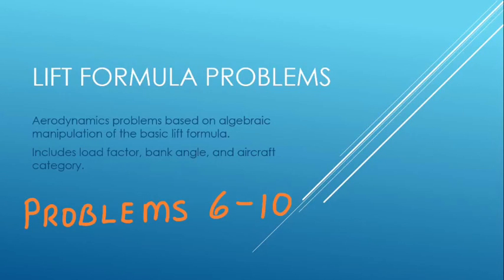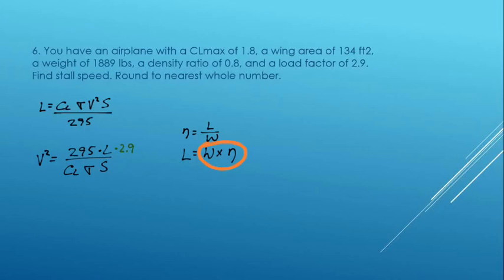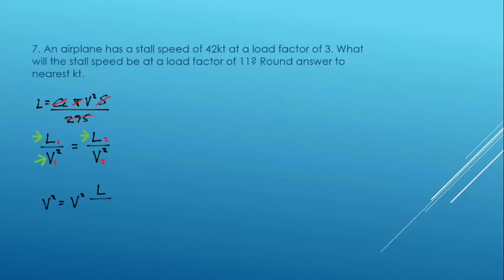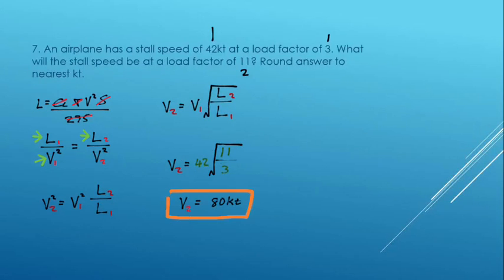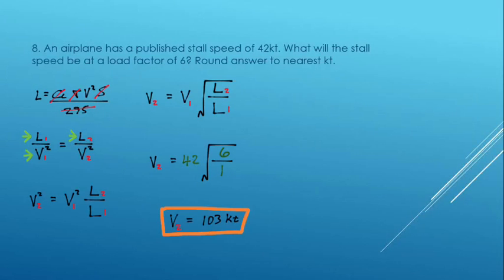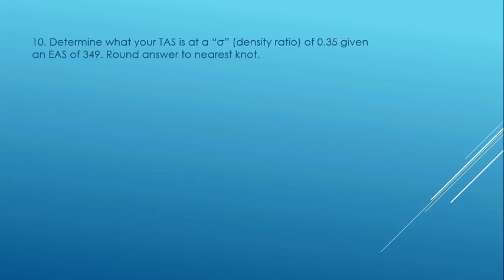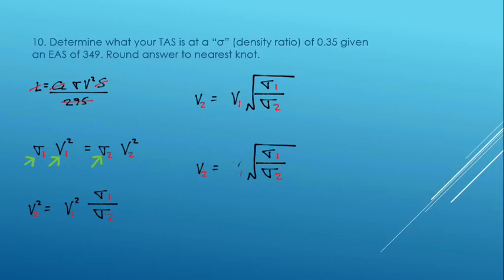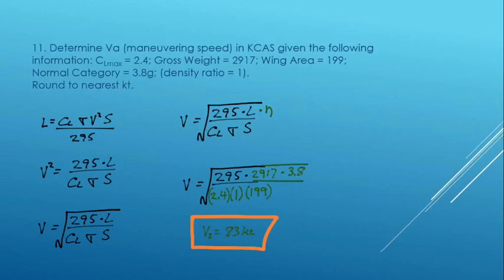June 18, 2016